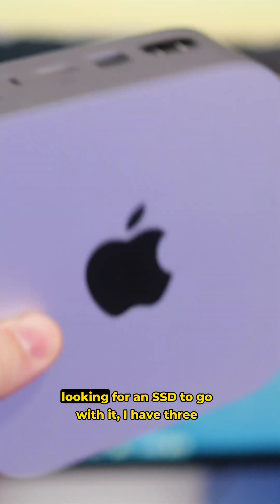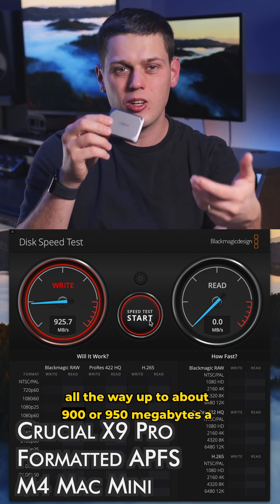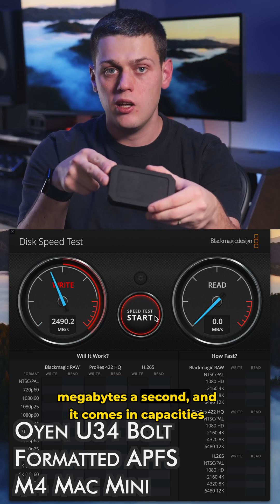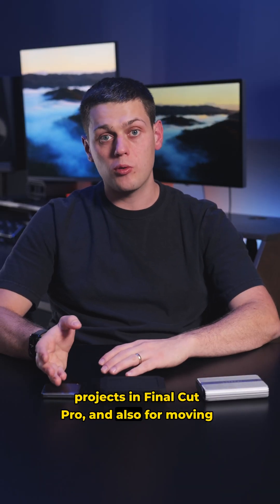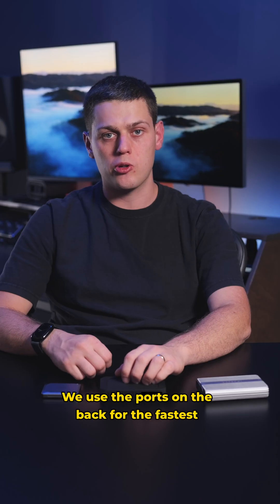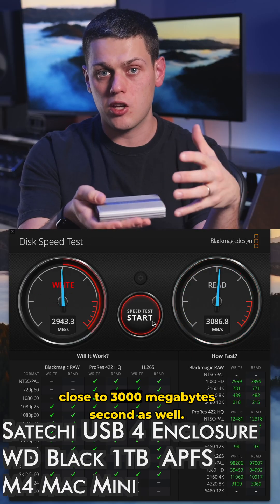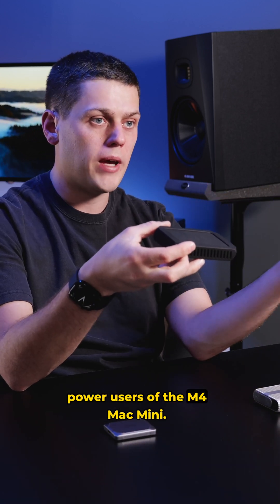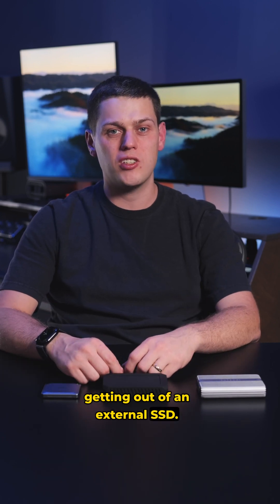What External SSD should you buy for the M4 Mac Mini?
If you have recently acquired an M4 Mac Mini, it is likely that you will need external storage. So in this video, I recommend 3 SSD options for the Mac Mini.